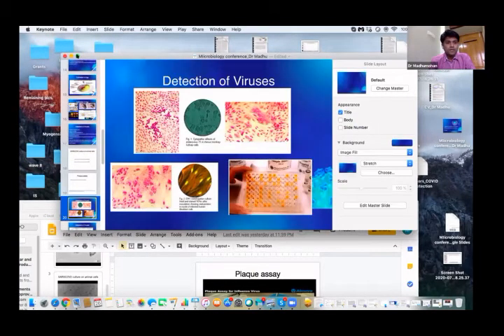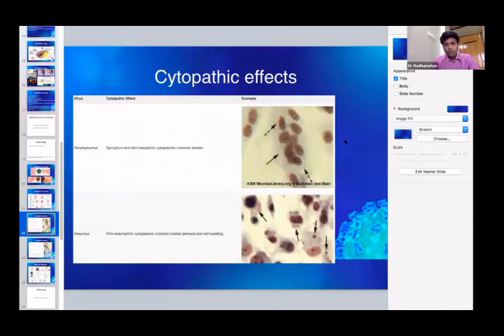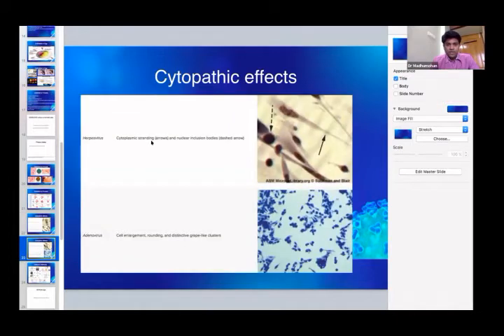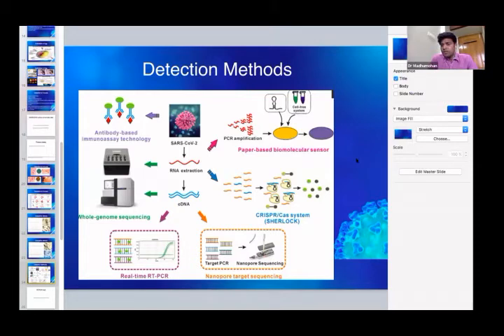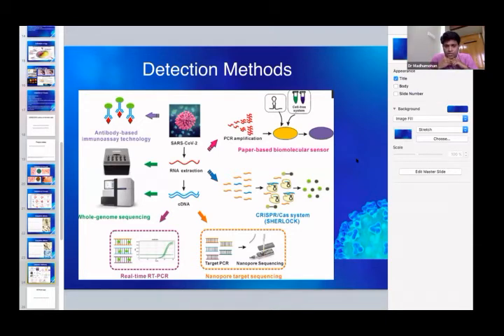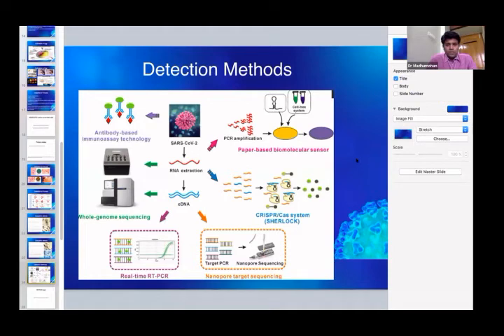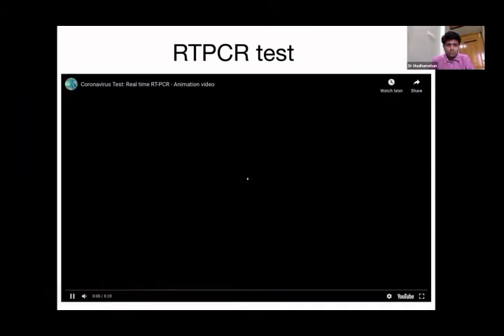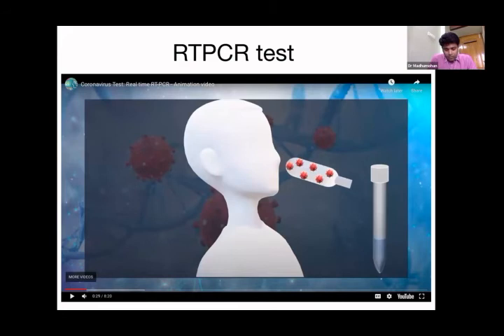virus detection 2